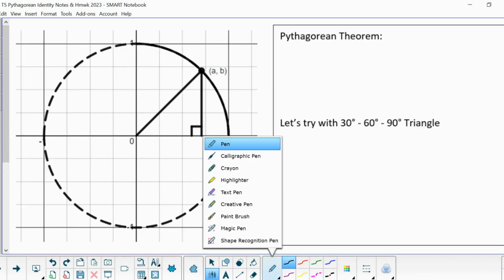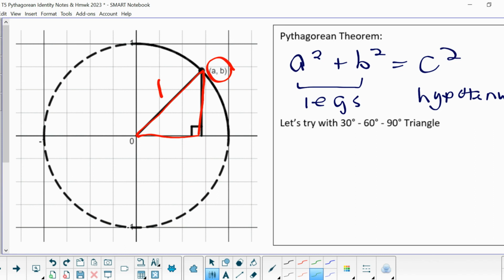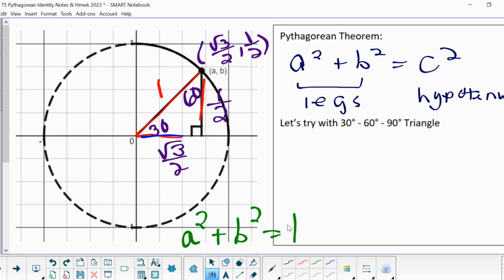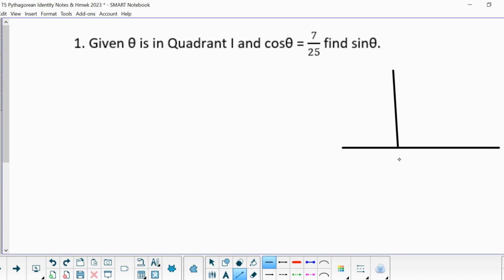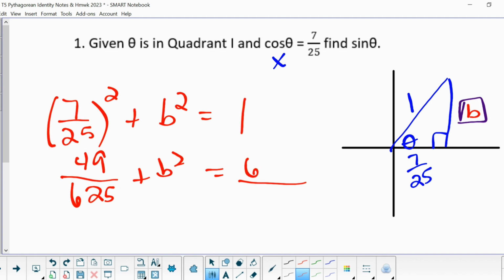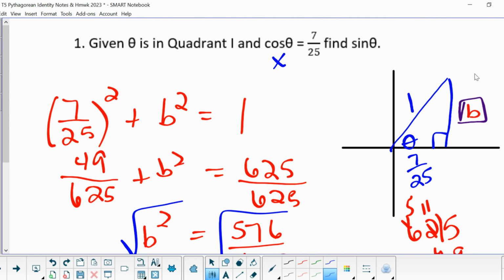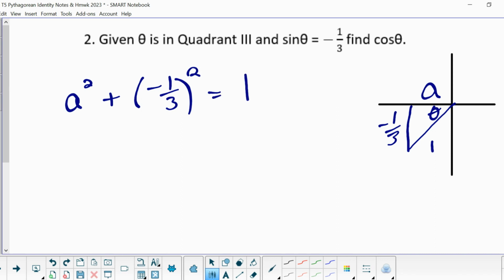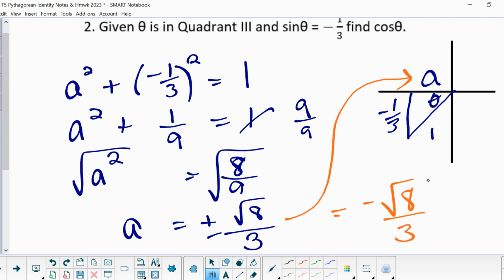A2TS U8 T5 Notes